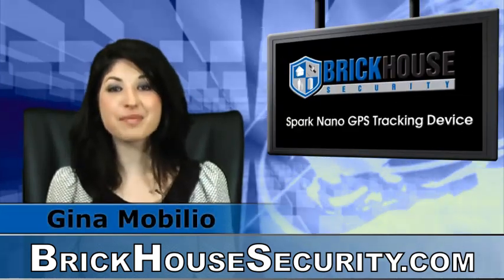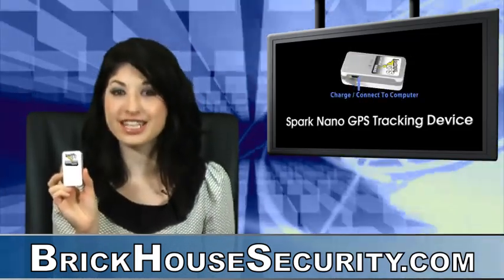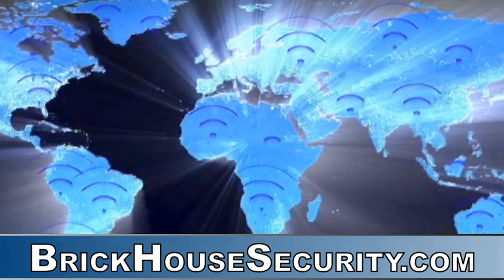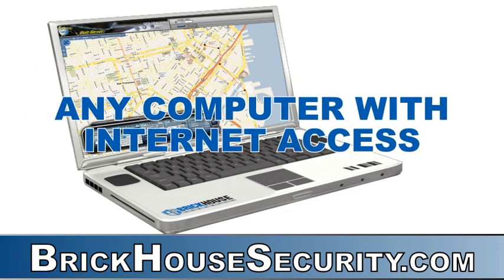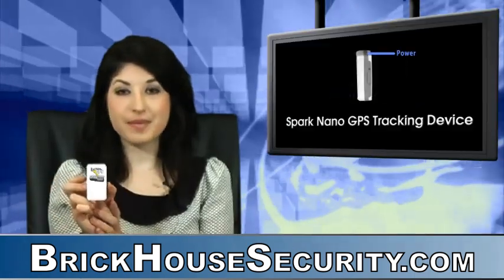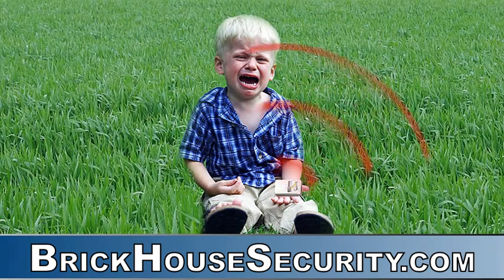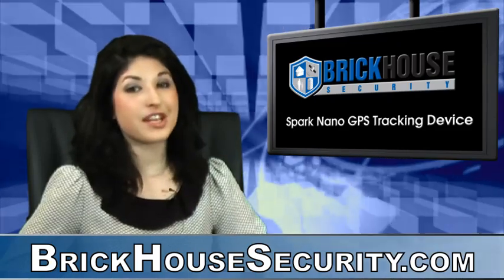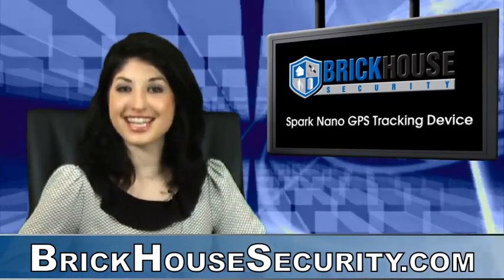World's Smallest GPS Tracker - Fits ANYWHERE For Covert GPS Tracking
BrickHouse Security resident Security Specialist Gina Mobilio takes a look at the Spark Nano.

• World's smallest and most powerful GPS real-time tracking device available that's water resistant, battery-powered, and completely covert.
• Use it for GPS vehicle tracking, or tracking an employee or family member.
• With unlimited tracking, this super-sensitive GPS tracker will continually track even in low reception areas where other GPS trackers fail.

This product is no longer available for purchase as it has been discontinued.
Amazon storefront

00:00 Intro
00:48 Platform
01:03 Geofencing
01:12 Alerts
01:25 Panic Button
01:49 Conclusion